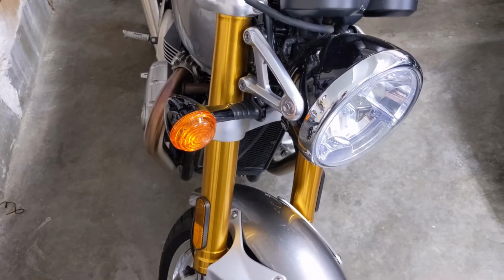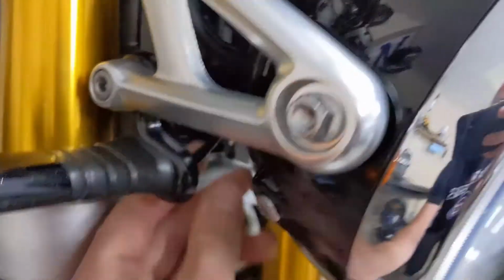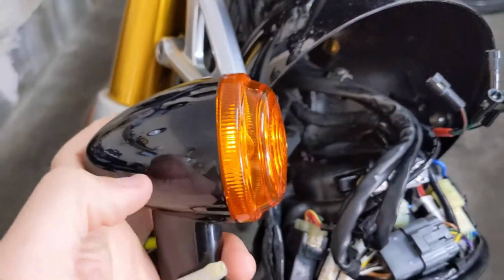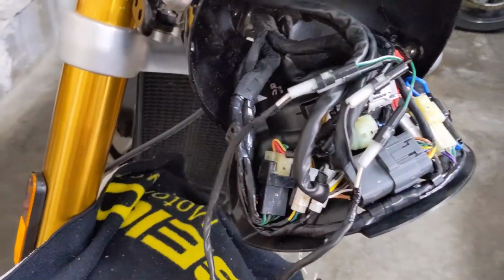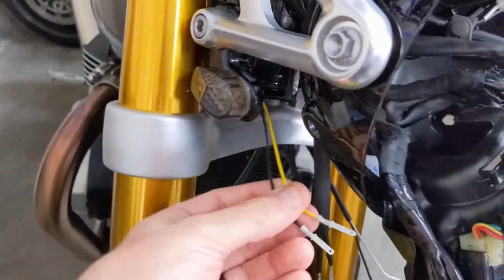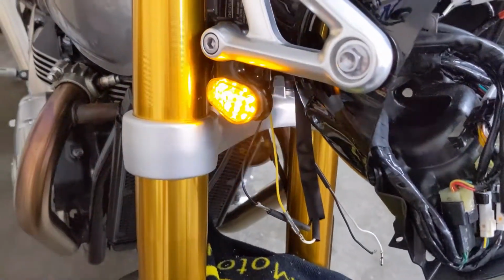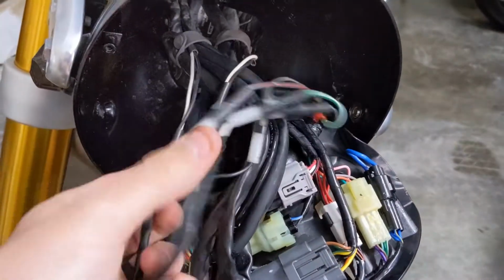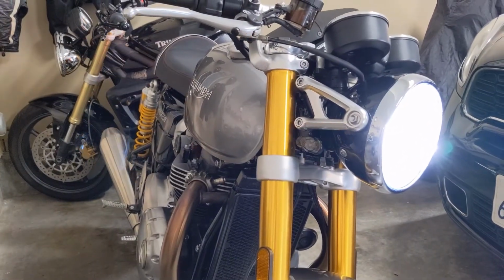Motorcycle Low Profile Indicators - Triumph Thruxton R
Installed these sweet Wilder Factory low profile LED front indicators on my 2018 Thruxton R